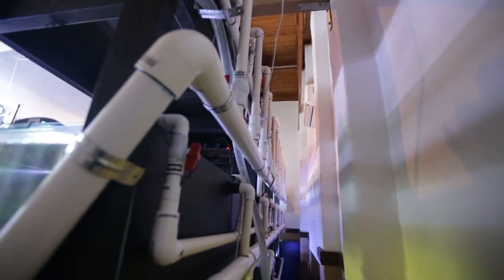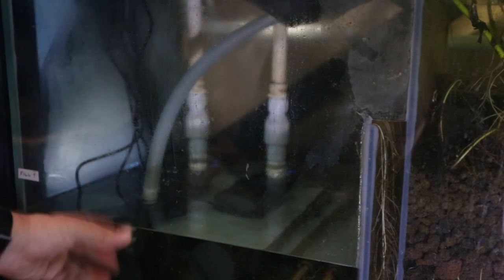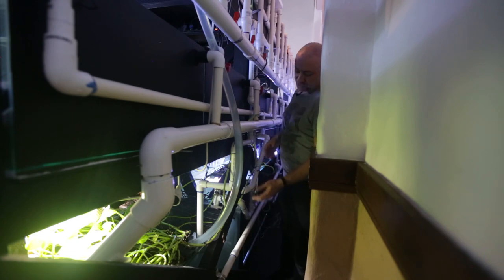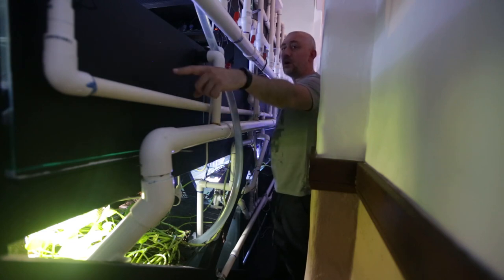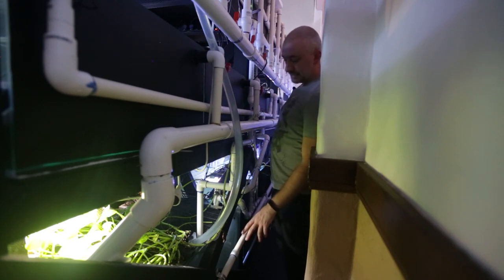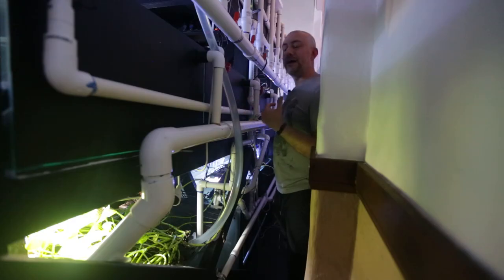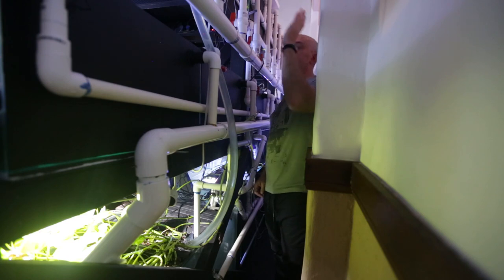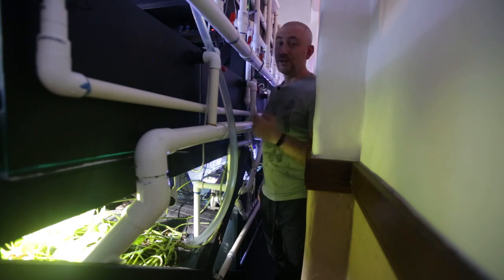20 aquariums run off 2 pumps?! Running a Sump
How do I get water to 20 aquariums using only 2 pumps? This week we talk everything about RETURN LINES from my sump! After a few requests asking for a video on the topic, this week is the week!